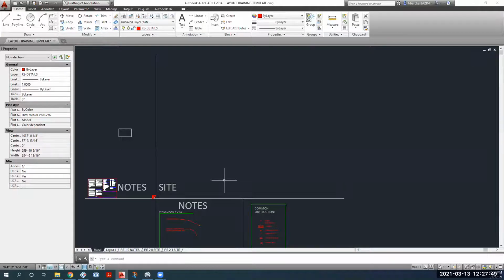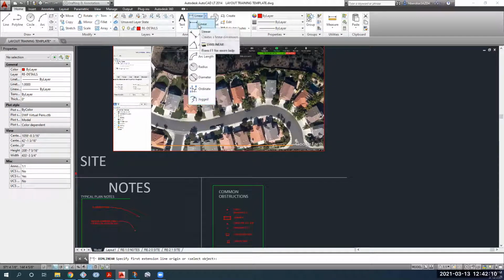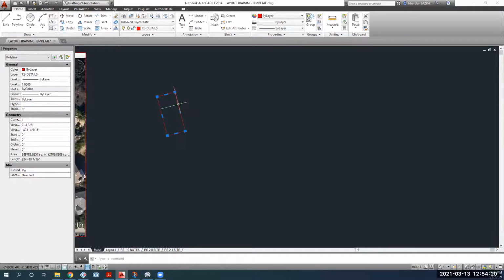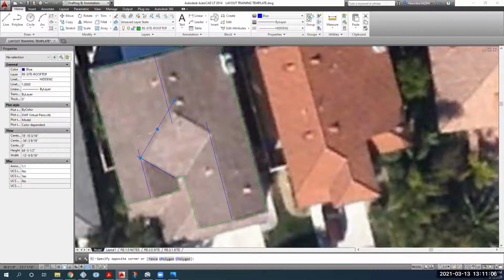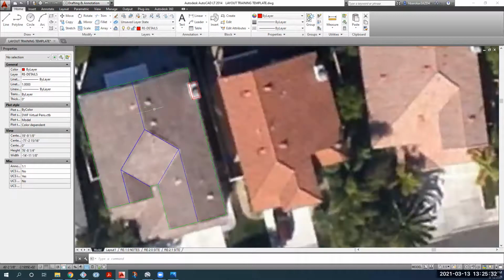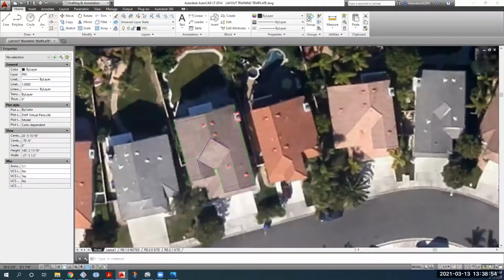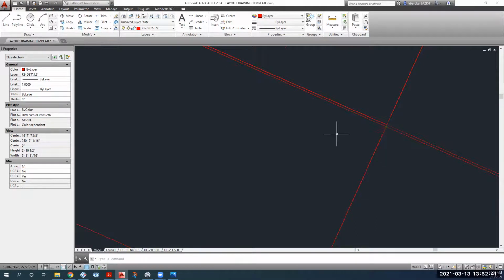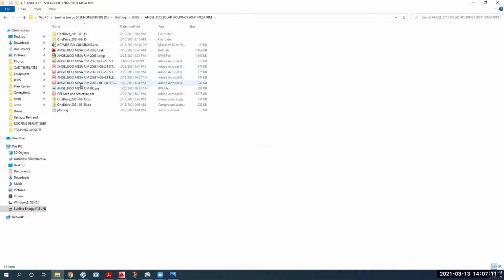GMT20210313 065745 Khandelwal 1920x1080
CAD tutorial